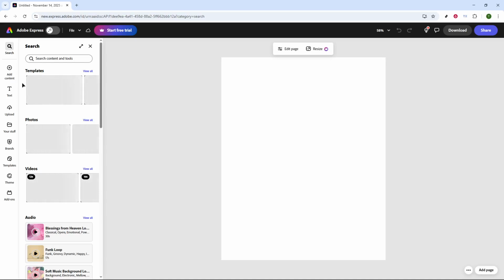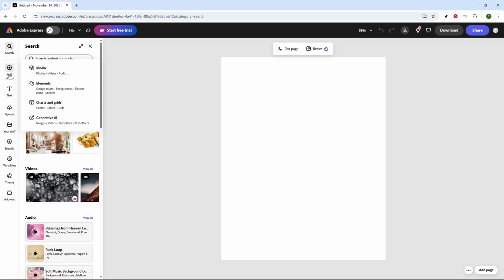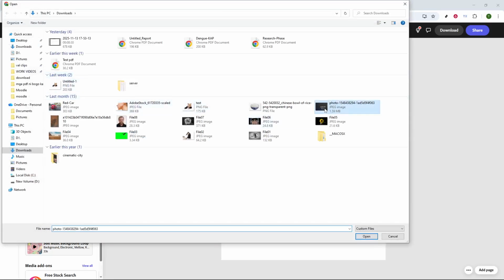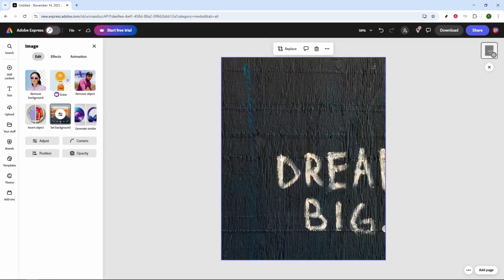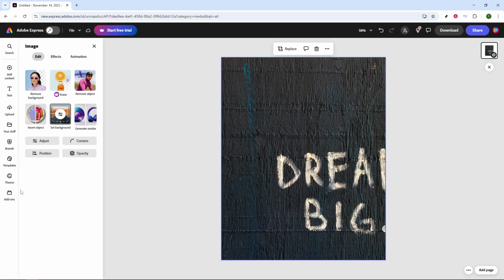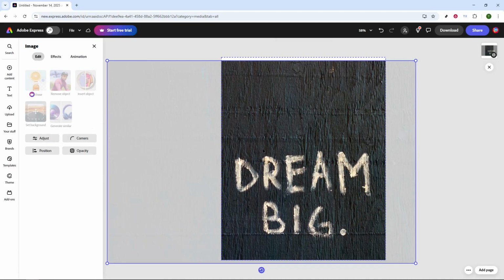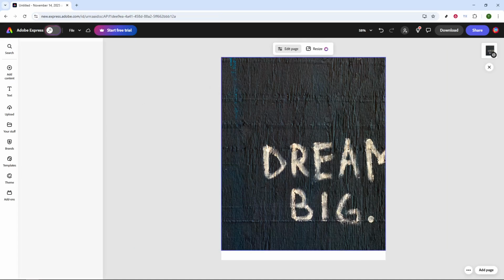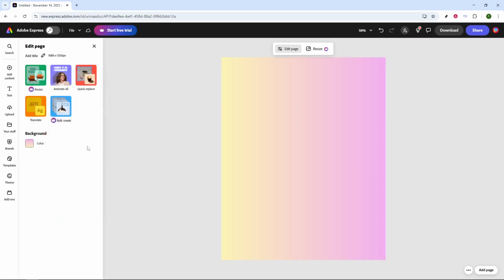How to Add Backgrounds to a Design in Adobe Express [2026 Full Guide]